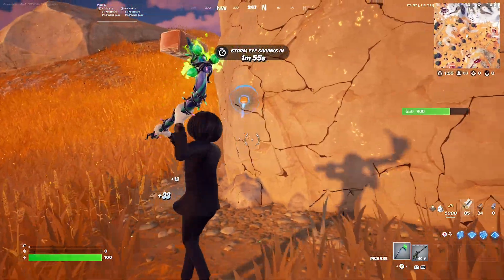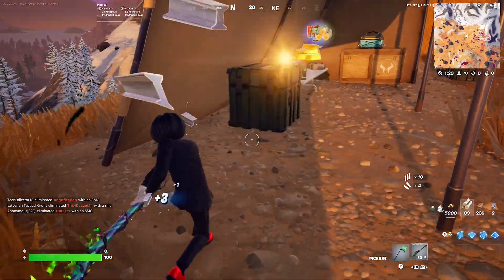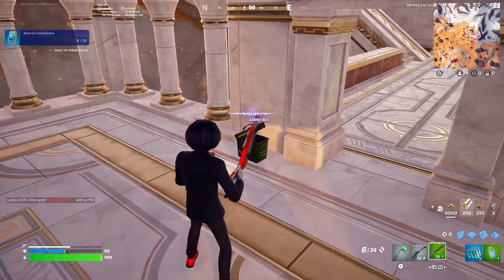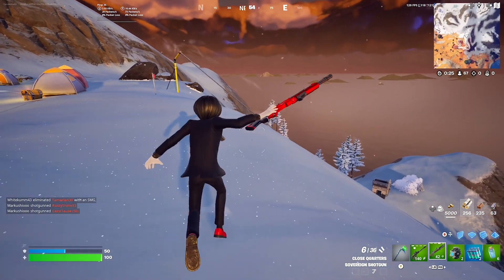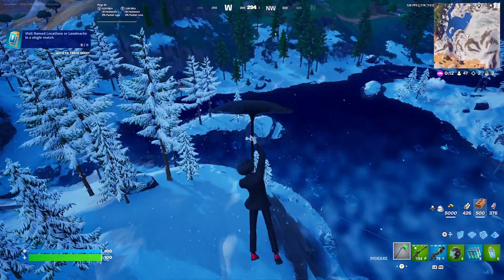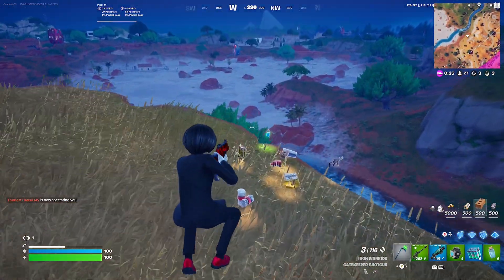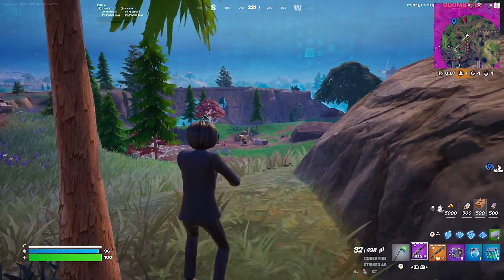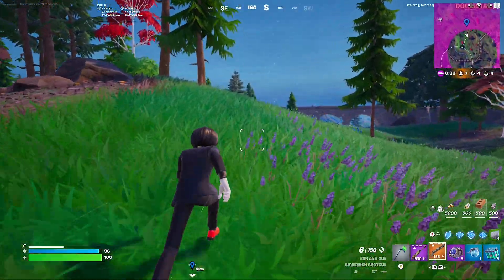FORTNITEMARE SKINS ARE HERE!! BILLY FROM SAW IN FORTNITE!!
In this video, I will be doing a gameplay of the Billy skin paired with the Merry Mint Axe pickaxe, the One Shot Umbrella Glider along with the Ultra Red Gun Wrap. Watch until the end to see if we manage to secure the Dubs or not! I hope you guys enjoy!

Other channels I drew inspiration from:

Piz0

VALtheVAL

I Talk

Hollow

Ninja

Kyro

Sensei

SinX6

Tabor Hill

YaBoyPsycho

iFireMonkey

HYPEX